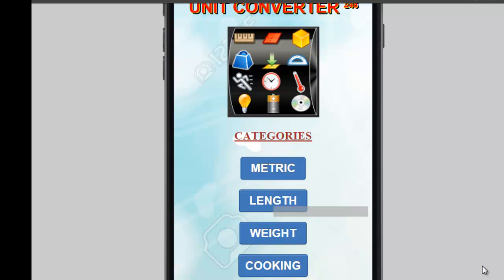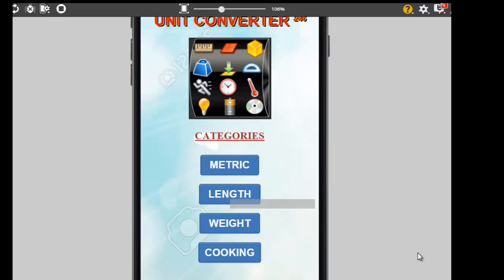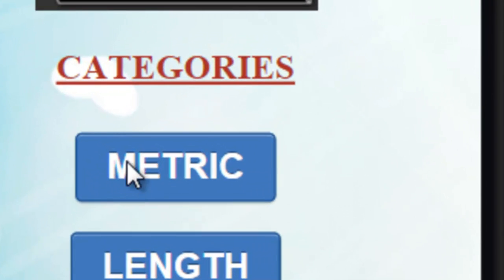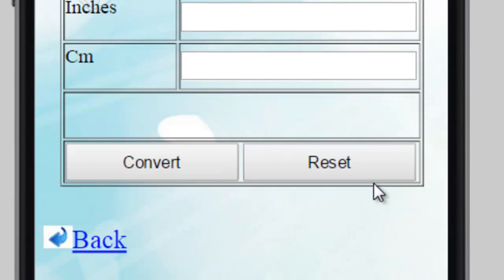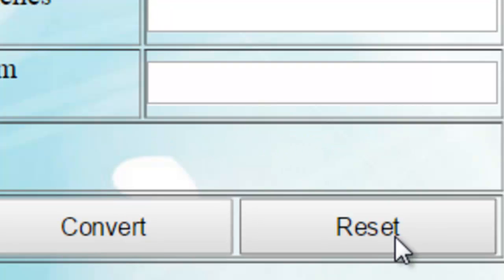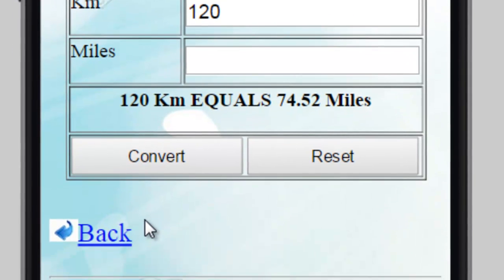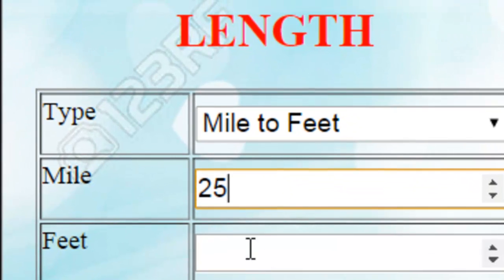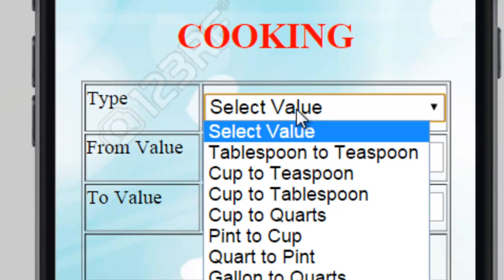Mobile App Project Presentation Unit Converter 246 - Oliver Sargeant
Mobile App Project Presentation Unit Converter 246
Designed and Developed by Oliver Sargeant